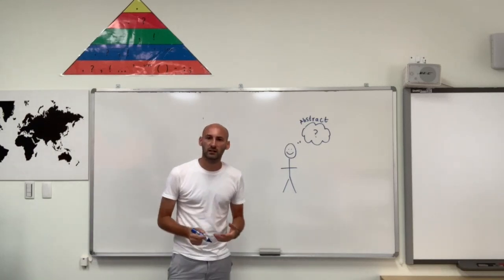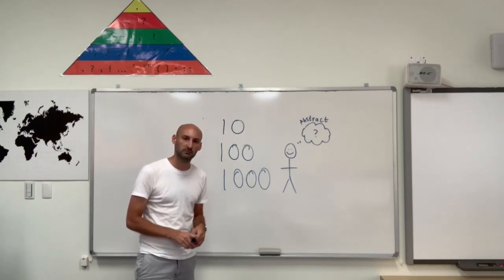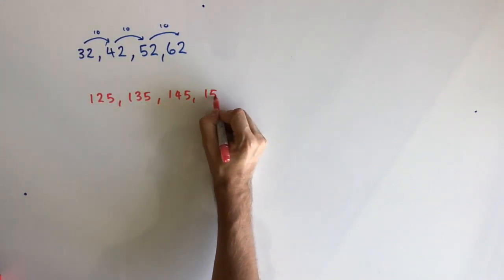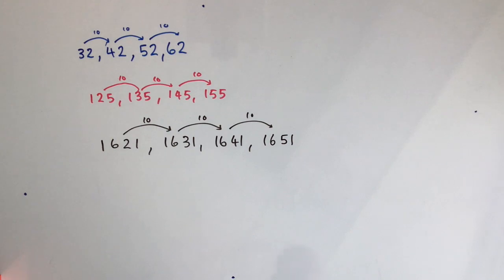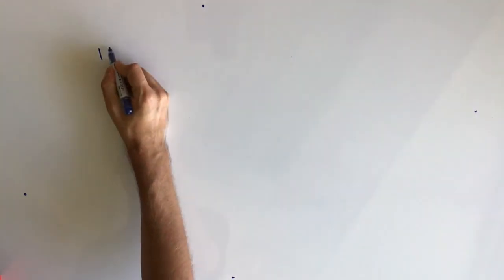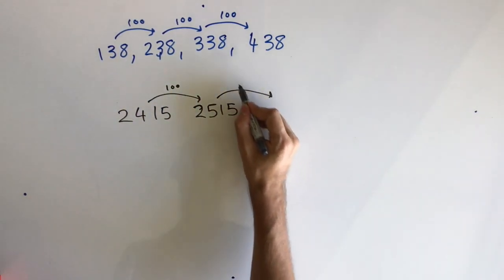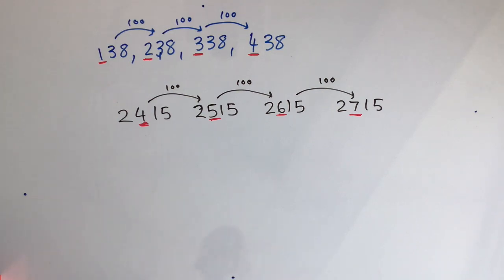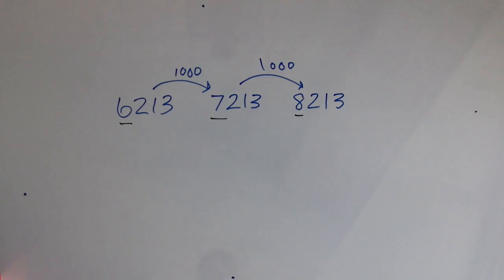counting in multiples of 10, 100 and 1000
This video is about counting in multiples of 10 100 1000 in an abstract way